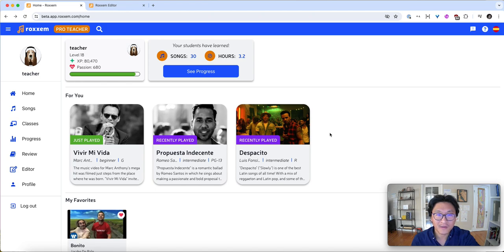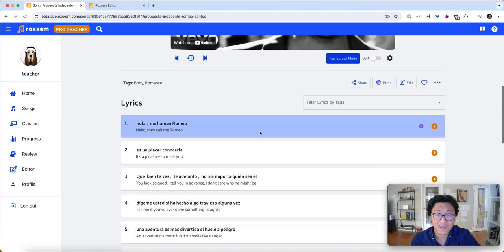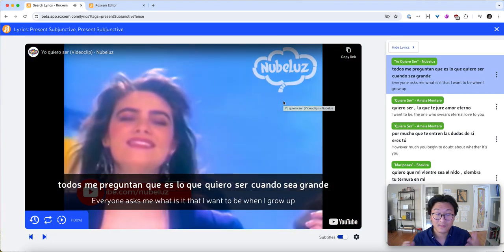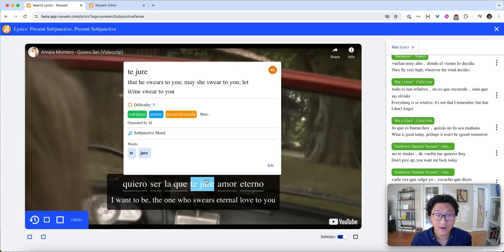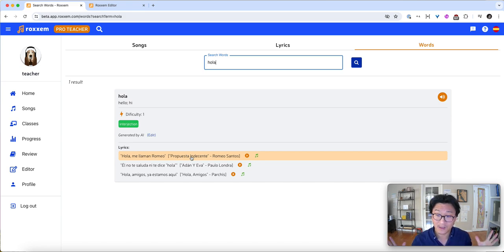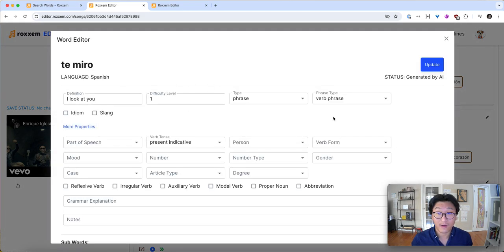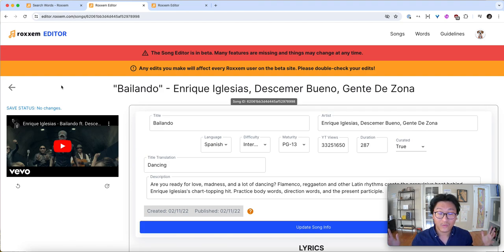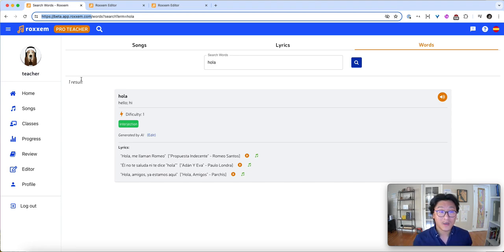Introducing the Roxxem 3.0 Beta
to try out Roxxem 3.0 Beta!

WHAT'S NEW:
This release addresses the two biggest requests we've heard from users: more songs, and better ways to search for songs.

It includes an AI-powered song editor that will allow you to create and edit your own songs, word dictionaries, lessons, and worksheets.

There's also a flexible and precise new search engine that will allow you to find songs by specific grammar, topic, and genre tags. You can now search Roxxem not only for songs, but also for individual lyrics and words.

Plus, every word and lyric now has grammar information you can easily look up and practice.

TRY OUT THE BETA NOW:
We're not quite done yet with Roxxem 3.0 yet, but you can try out the beta by going

The Song Editor especially needs a lot of testing, so feel free to hack away at it! We need your feedback, suggestions, and bug reports.

Please note that any edits you make will only appear on the beta site. When Roxxem 3.0 is officially released, we will try to move the updated song data over to the live site, but this is not a guarantee. If things go haywire, we may even need to wipe and reset the database. So you should view the Beta Song Editor as an experimental sandbox only. Things may change at any time!